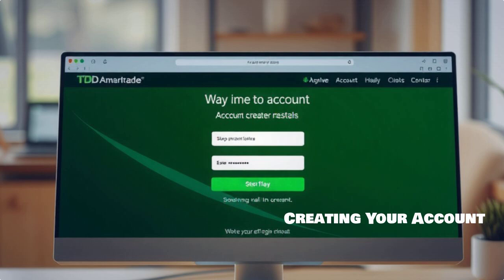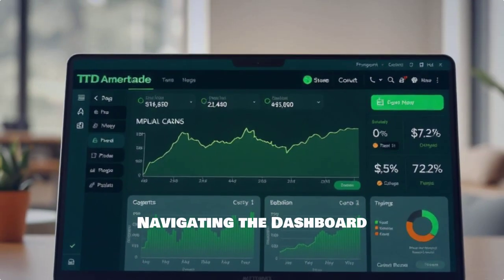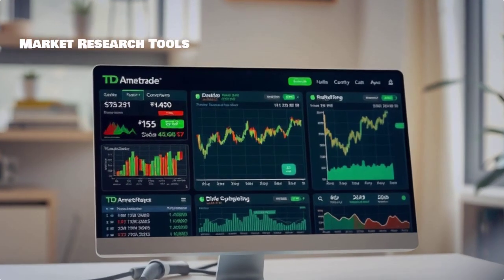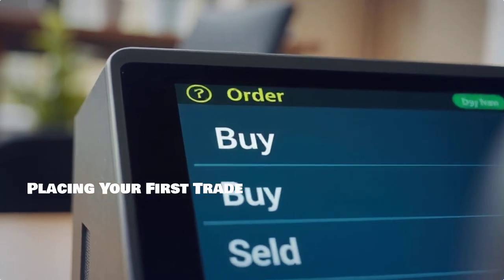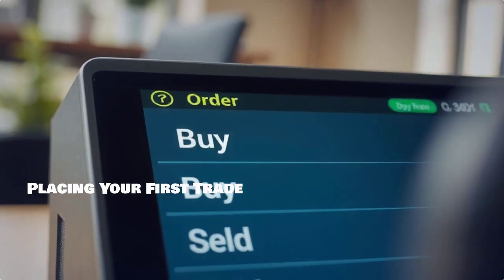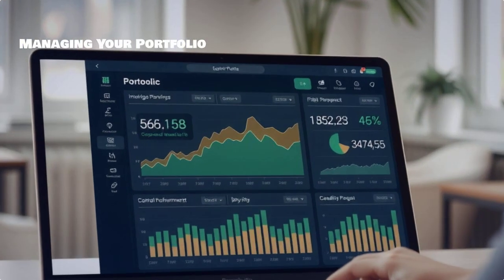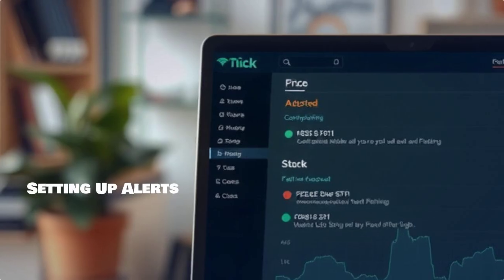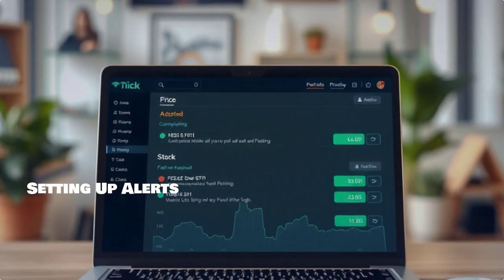How to Use TD Ameritrade Platform Step-by-Step Trading Tutorial 2025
how to use the td ameritrade platform, a step by step trading tutorial for 2025, what is the process for placing a trade on thinkorswim, a complete guide for new users, what are the different order types and how to use them, a full walkthrough of the trading interface from start to finish, how to buy your first stock on td ameritrade, what to expect during the trading process, what are the best tips for new traders on the platform, an easy to follow tutorial, how to get started trading today.